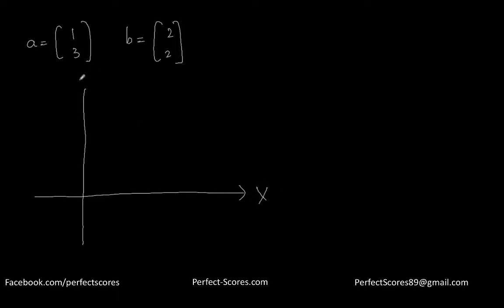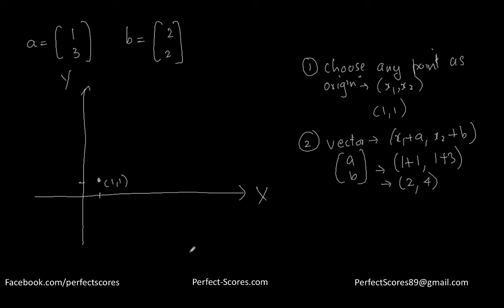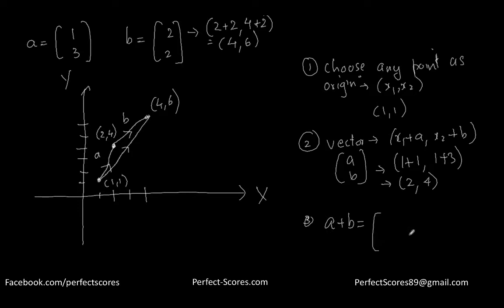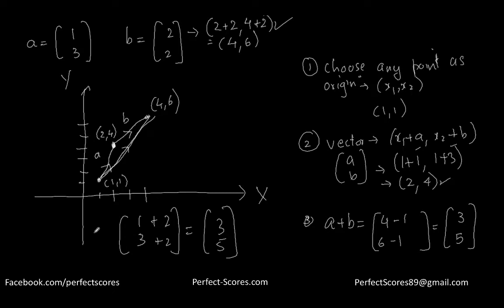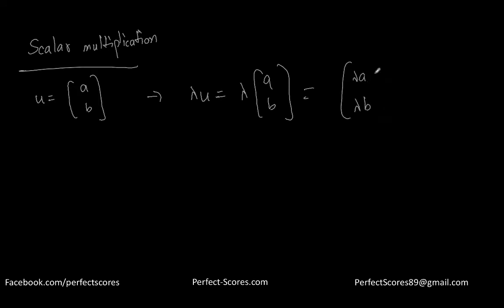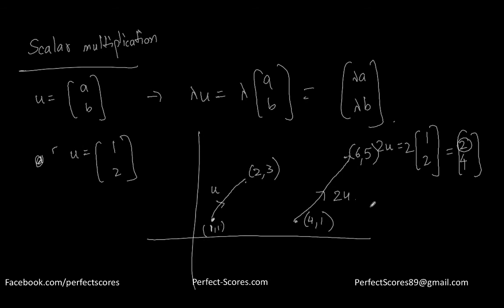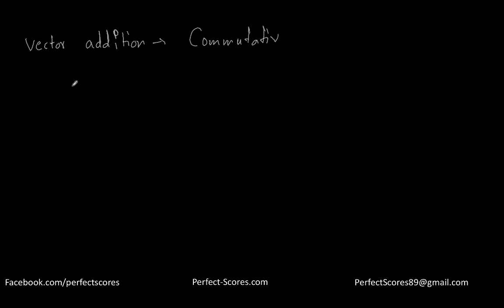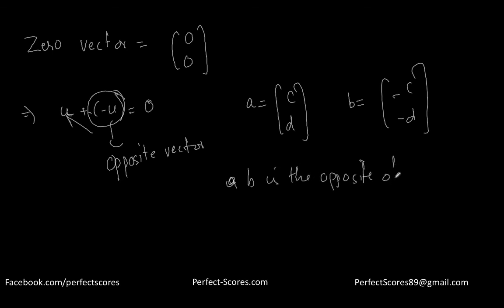Vector Algebra in Two Dimensions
This video explains the concept of vector algebra in two dimensions. You will also learn how to geometrically represent vectors. This video is helpful for exams such as IB, Edexcel, CBSE, IGCSE and many others.